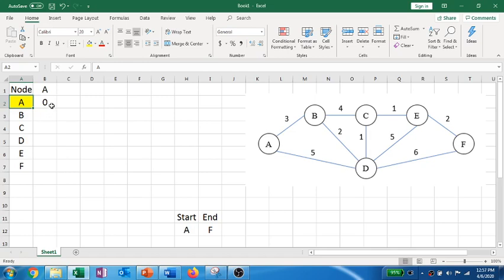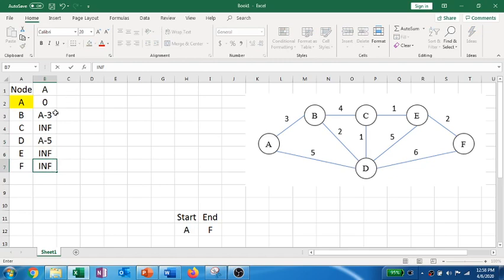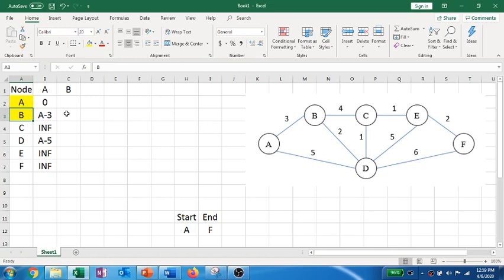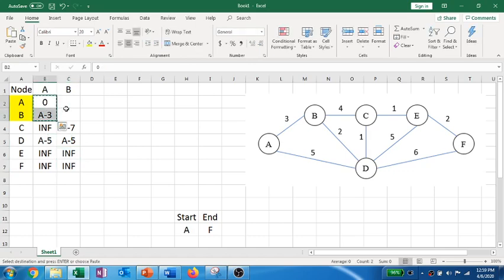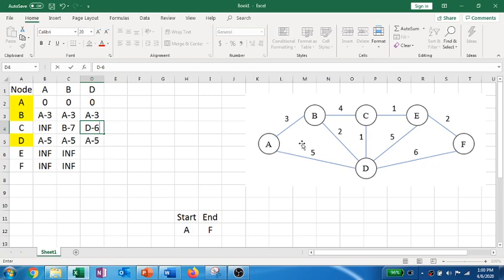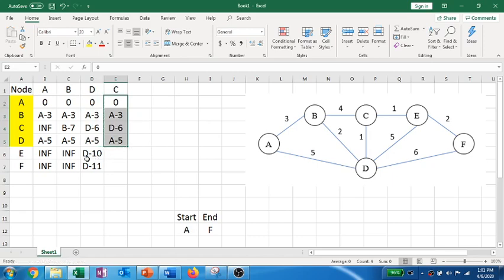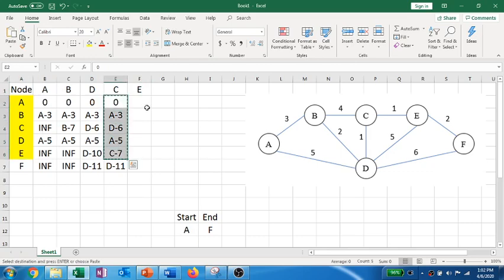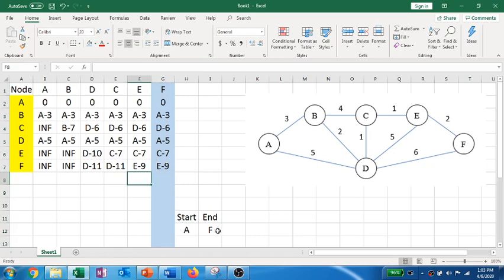Dijkstra's Algorithm In Excel